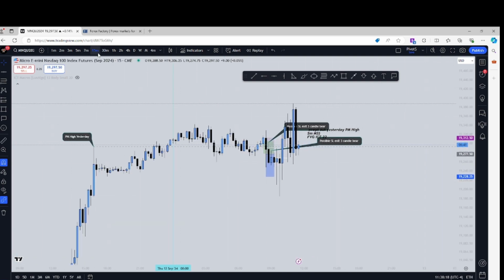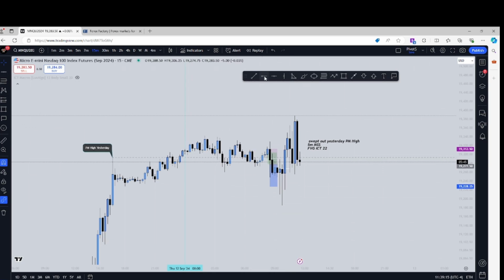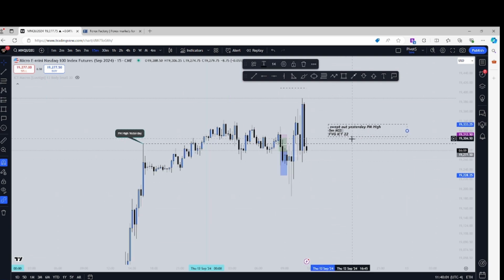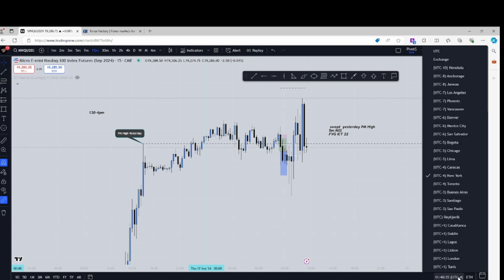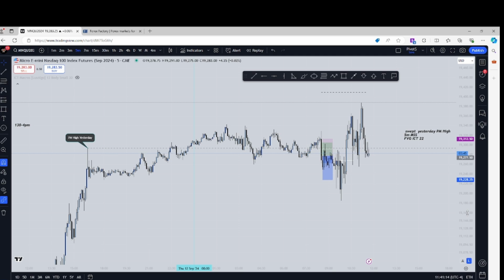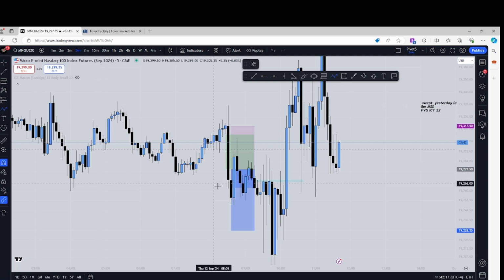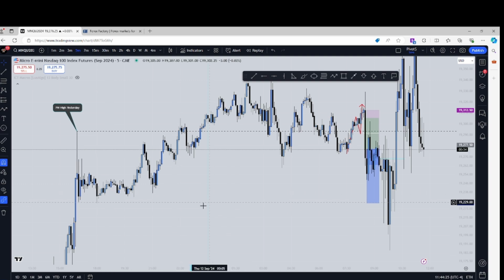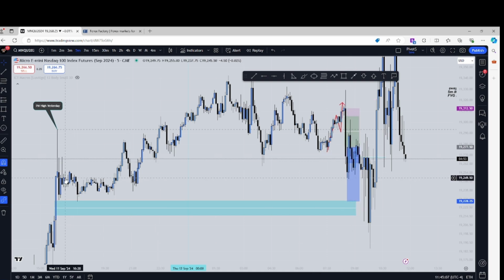9/12/24 Example #1 Walkthrough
Ready to level up your trading? In this video, I give you a complete step-by-step walkthrough of my go-to strategy for mastering market reversals. Whether you're trading Forex, Futures, or Stocks, this strategy is designed to help you identify key levels, spot market structure shifts, and capitalize on imbalances for better entry points.

📊 In This Video, You’ll Learn:

How to identify key time levels and reversals
The exact steps to execute my proven strategy
How to apply this method across different markets
Tips for maximizing your win rate by avoiding common mistakes
If you’re looking to sharpen your trading skills and boost your success, this video is for you. Watch the full breakdown and take your trading to the next level!